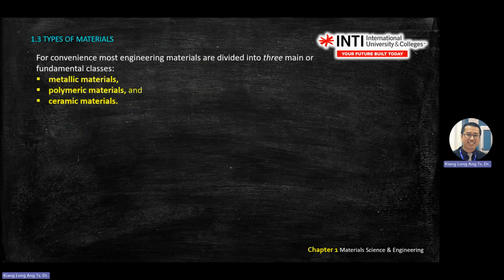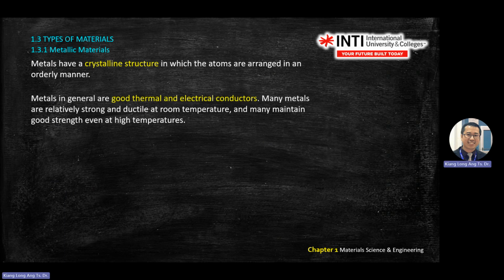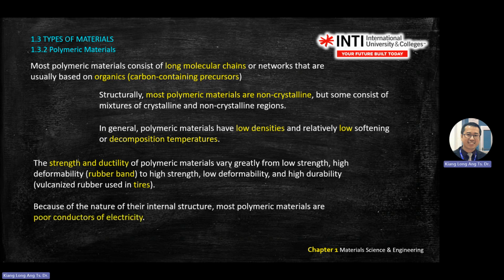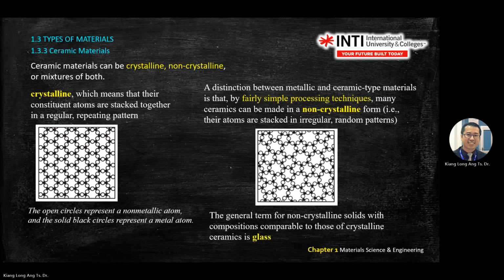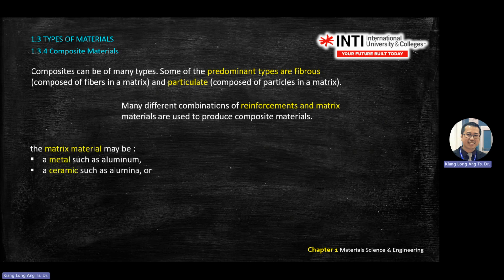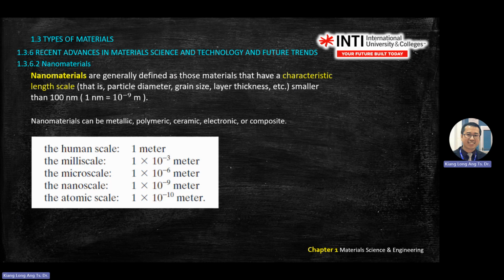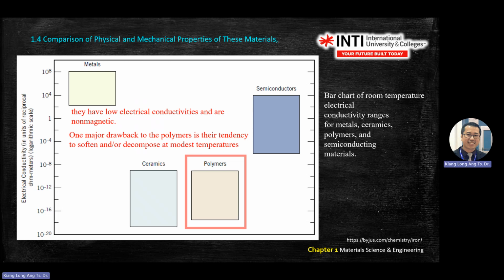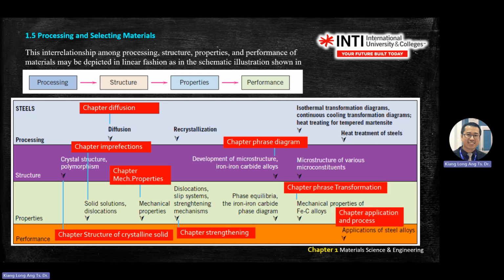Chapter 1b Materials Science & Engineering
Chapter 1 Materials Science & Engineering

Types of Materials: Metals, Ceramics and Glasses, Polymers, Composites, Semiconductors.
Bonds in These Materials.
Comparison of Physical and Mechanical Properties of These Materials,
Materials selection.